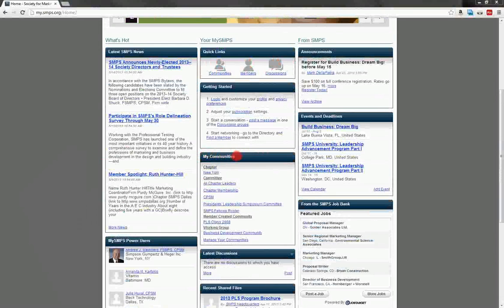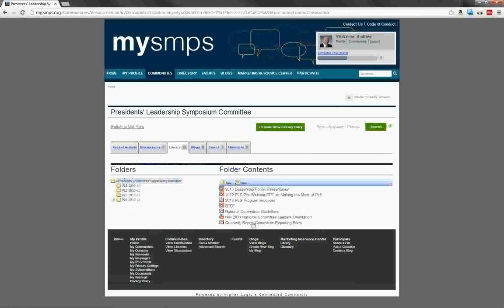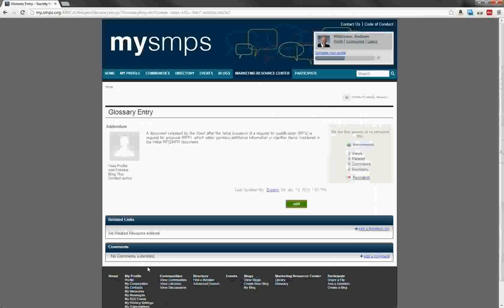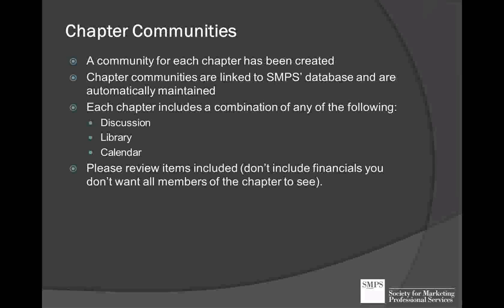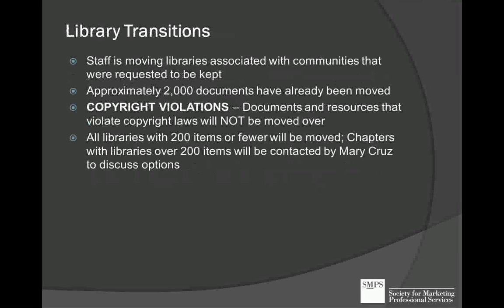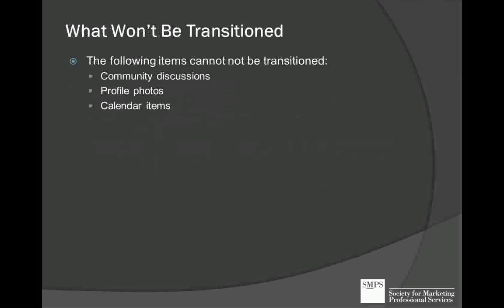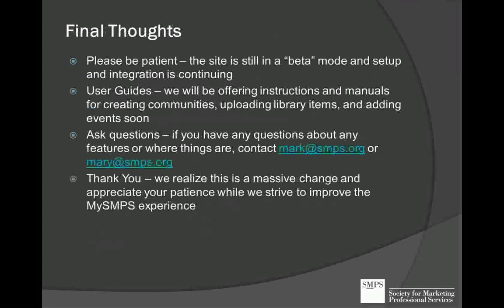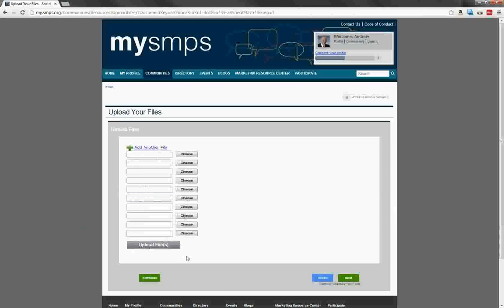New MySMPS Preview_May 15 2013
New MySMPS platform preview and timeline information. Webinar was for selected chapter leaders.